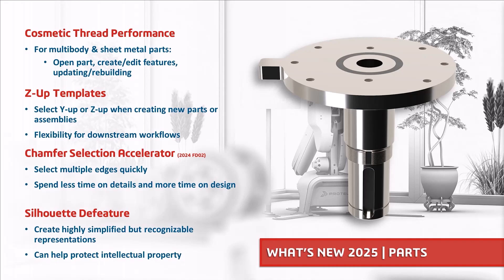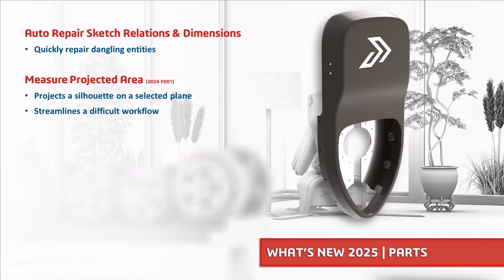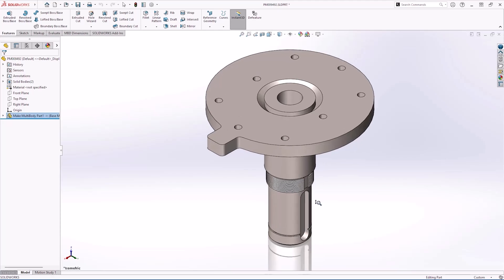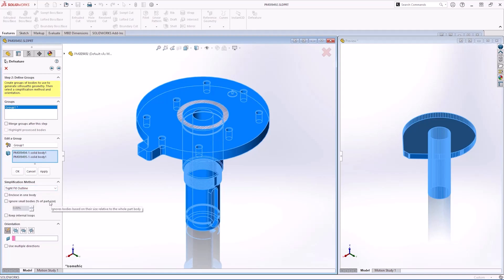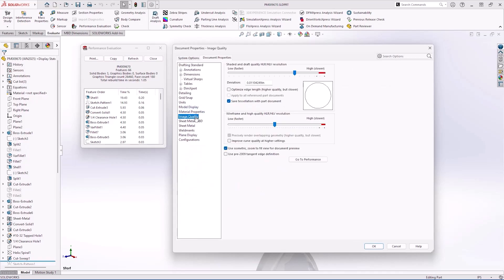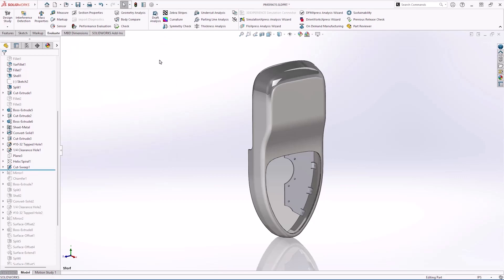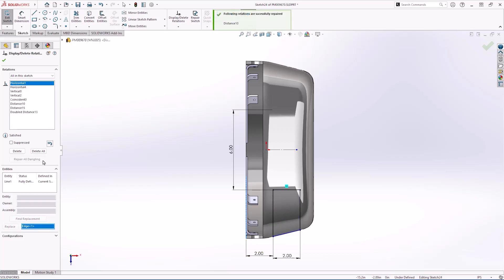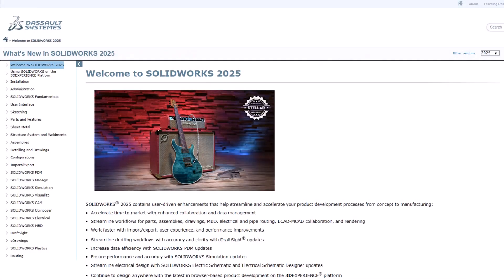Parts & Features | What's New in SOLIDWORKS 2025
This video demonstrates the new features and enhancements in SolidWorks 2025, focusing on improved productivity for part modeling. Key upgrades include faster performance for handling cosmetic threads, the ability to choose Y up or Z up orientations, streamlined chamfer creation with multiple edge selection, and simplified part representations using silhouette geometry.

Additional features include improved part performance analysis with triangle and face count metrics, enhanced variable-sized fillets, and faster repair of sketch errors. The video also covers automatic conversion of meshes, lattice imports, and improved workflows for handling complex geometries.